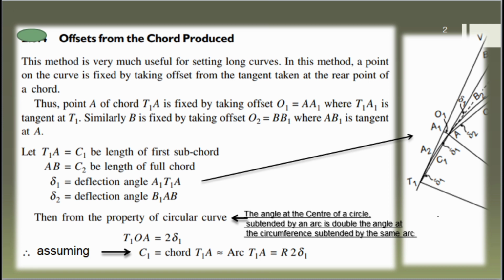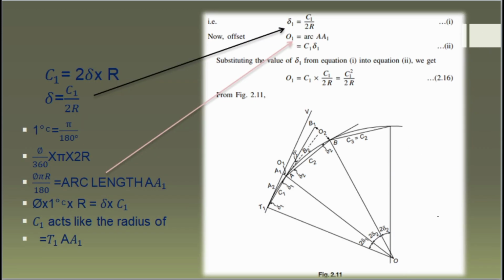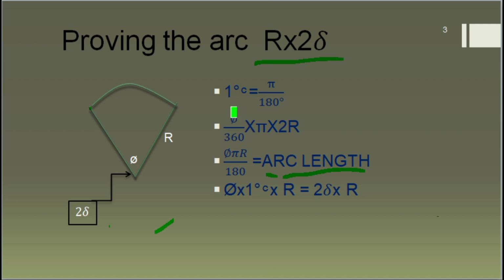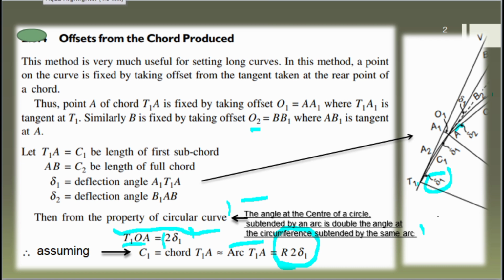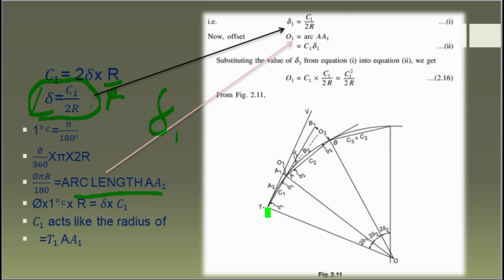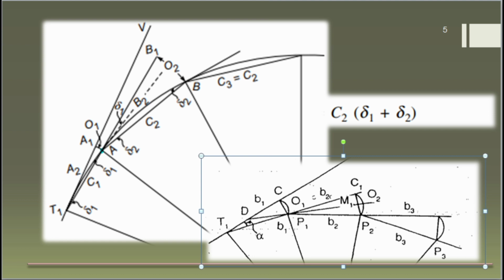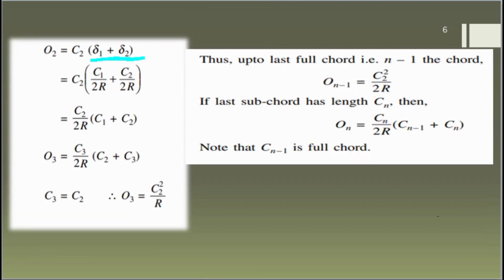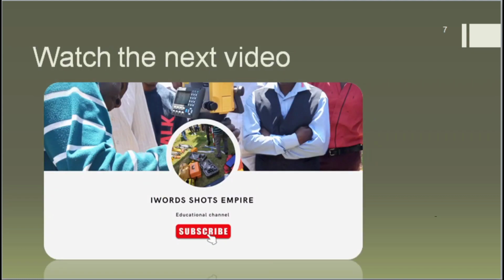OFFSETS FROM CHORD PRODUCED , SIMPLE CIRCULAR CURVE SETTING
Survey Engineering 2 Topics